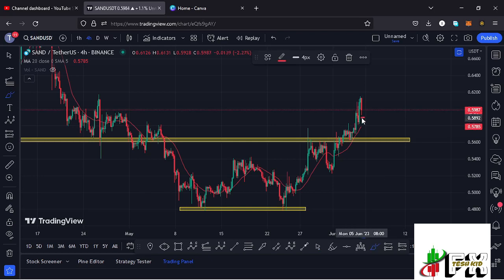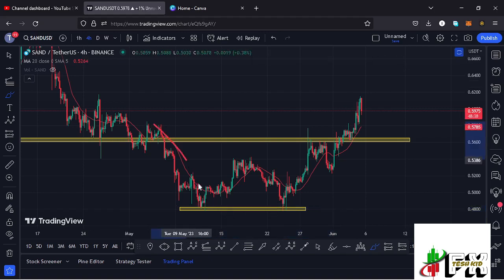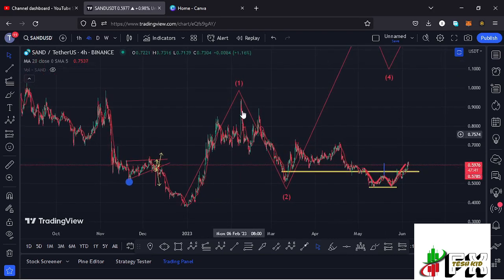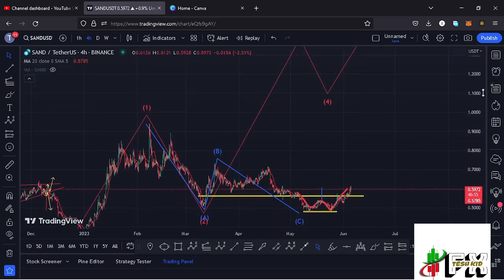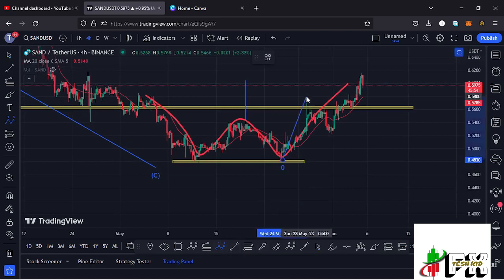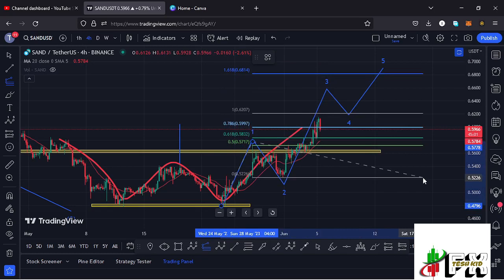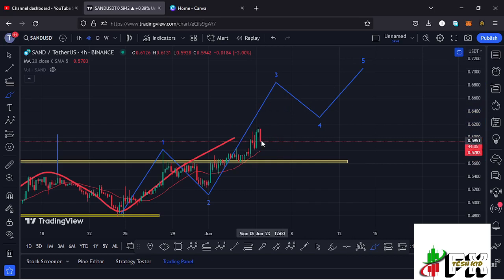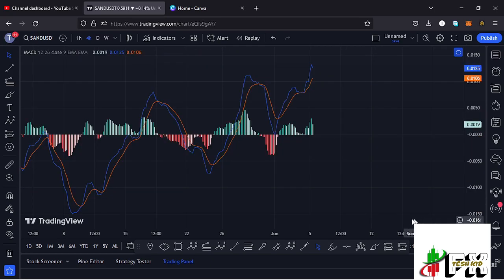🚨SANDBOX (SAND) BREAKDOWN TARGETS PRICE PREDICTION UPDATE